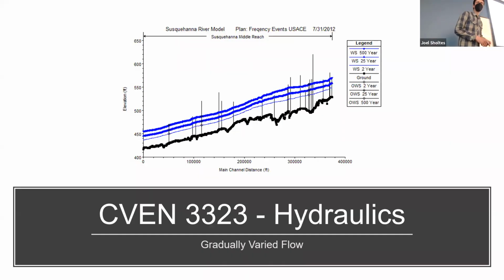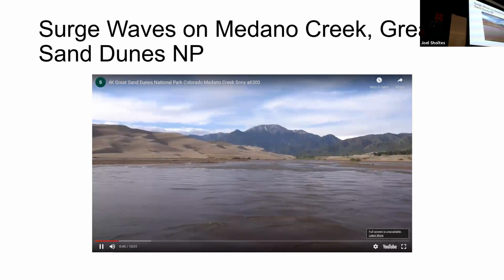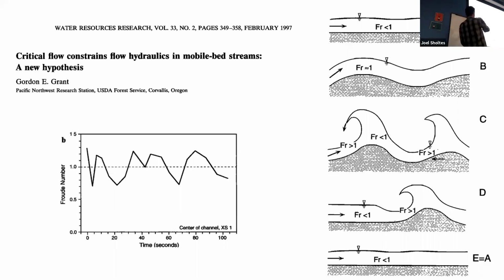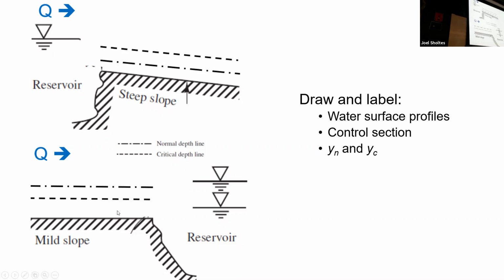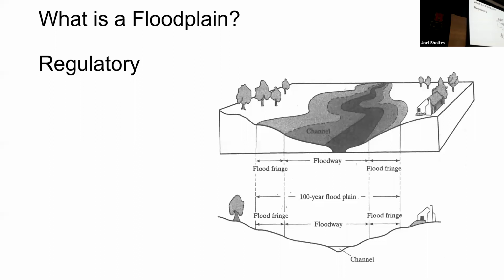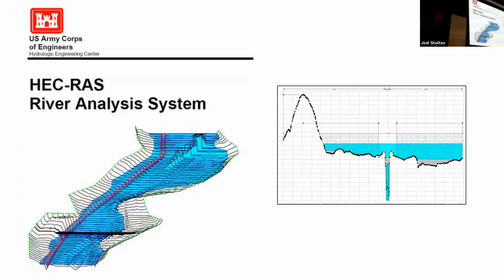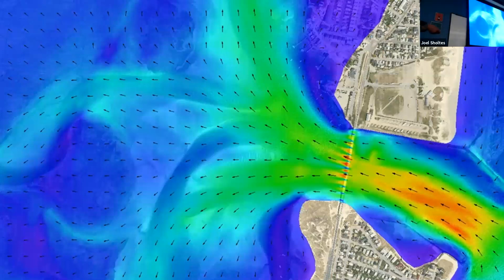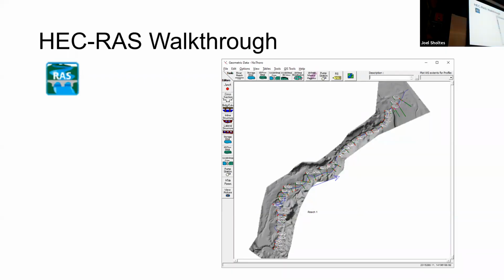Hydraulics - Gradually Varied Flow Modelling